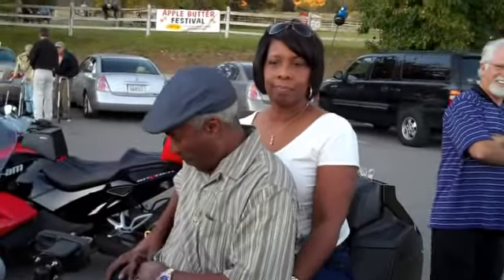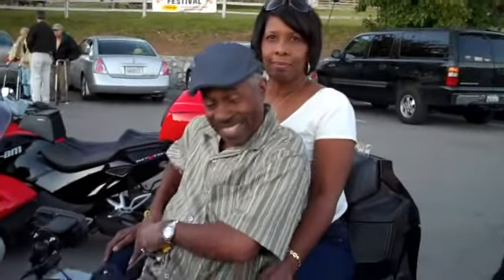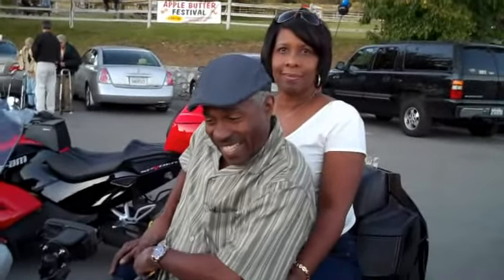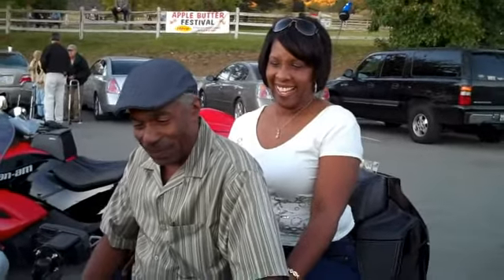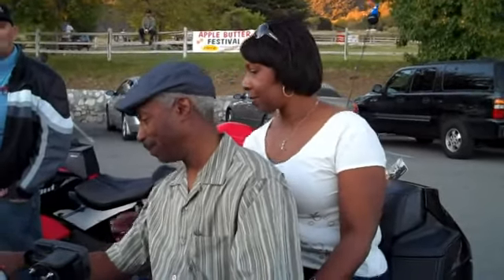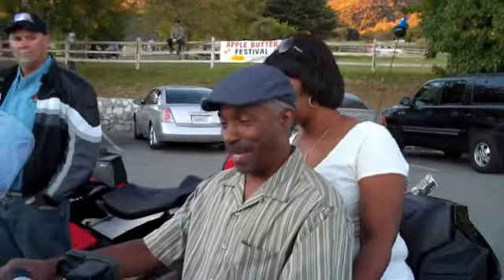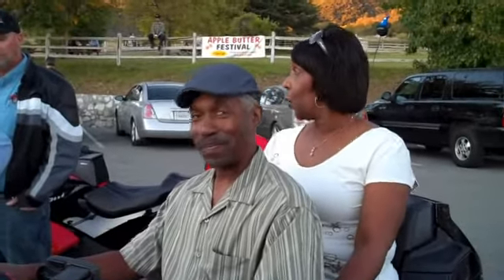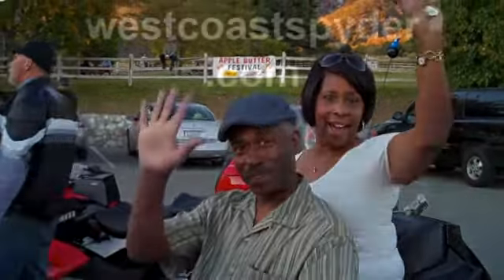RS Owner on the RT